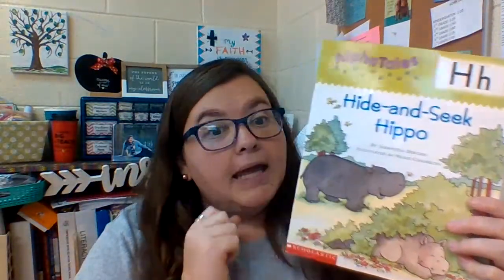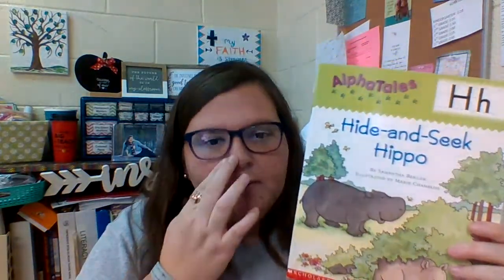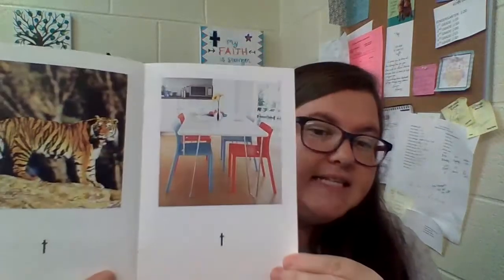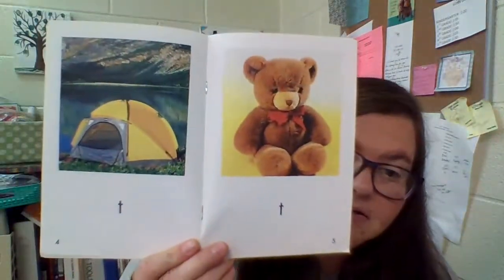Letter Hh and Tt